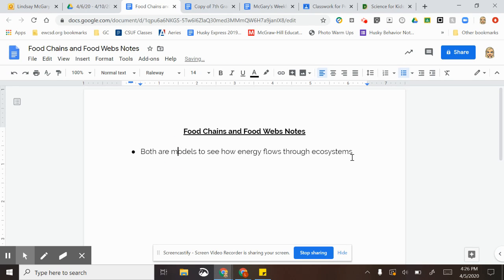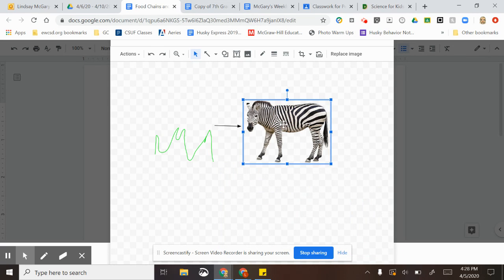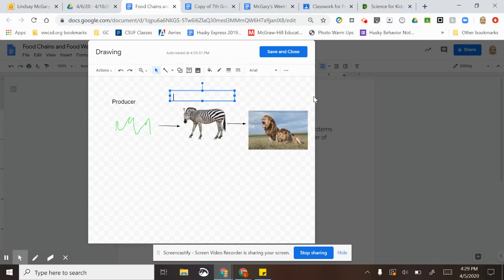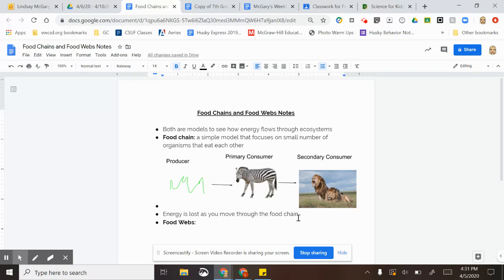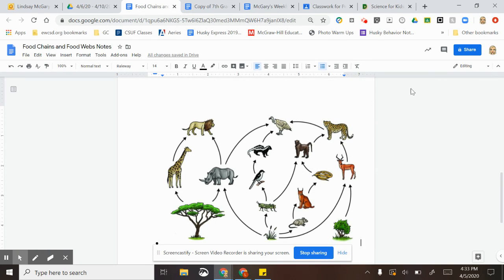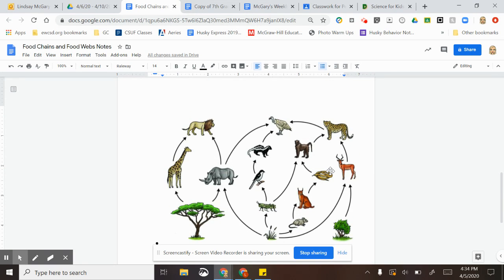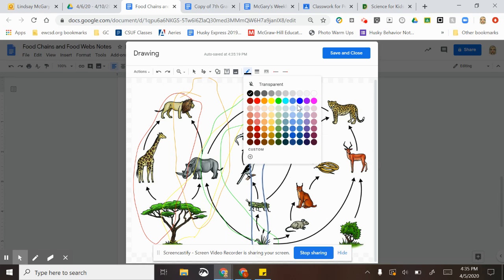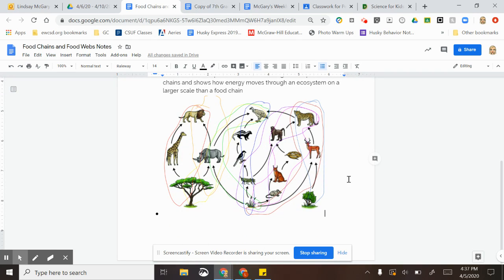Food Chains and Food Webs Notes